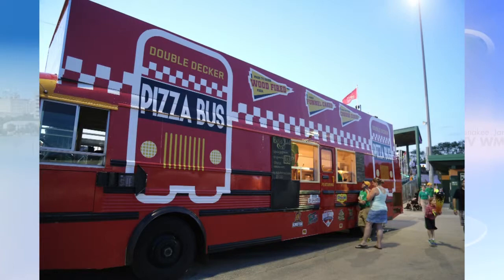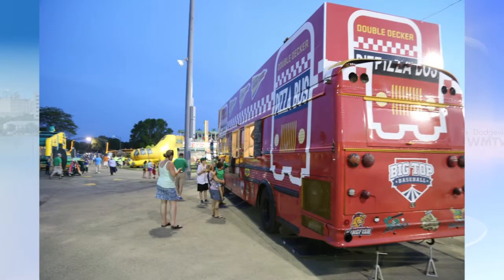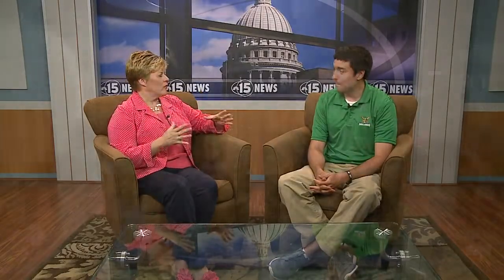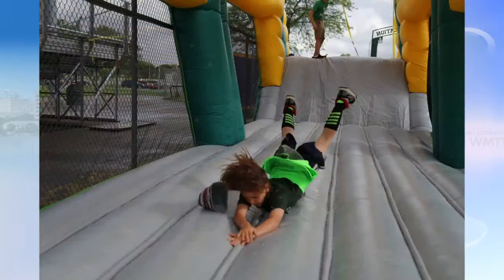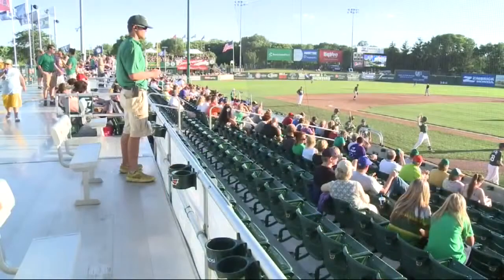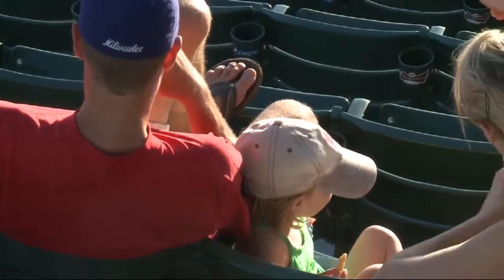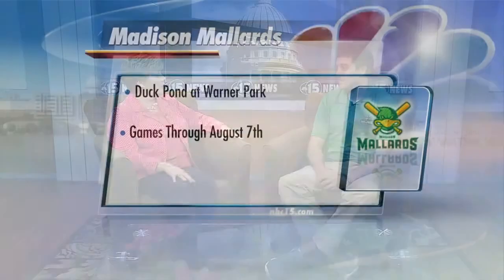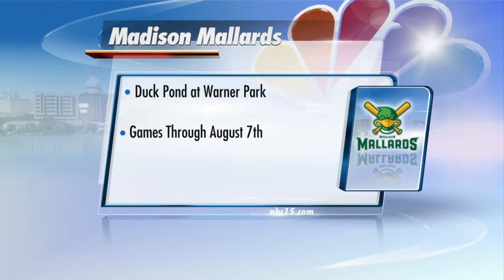Madison Mallards Interview AM 6-28-15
Guest Tyler Isham, General Manager of the Madison Mallards.

Tyler tells us about what's new at the Duck Pond this year and reviews the special promotions and events for the summer.